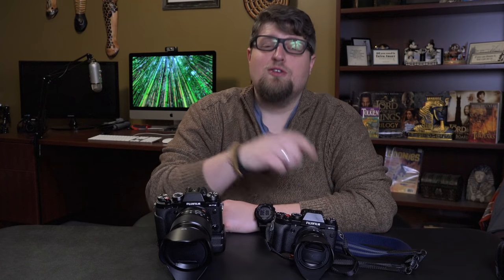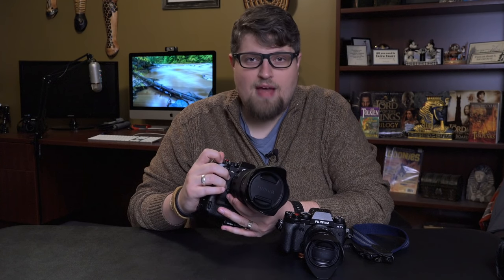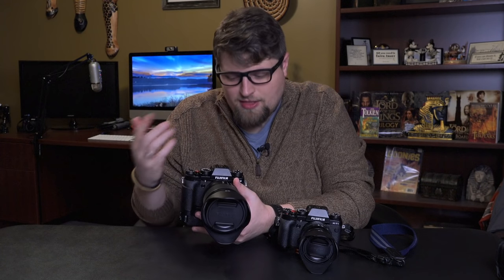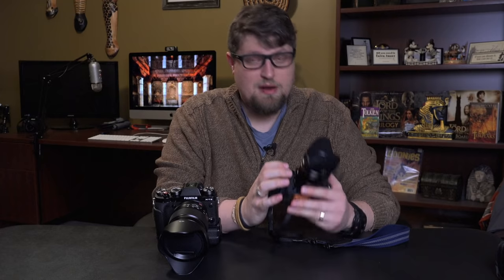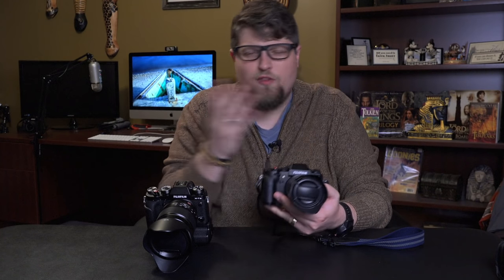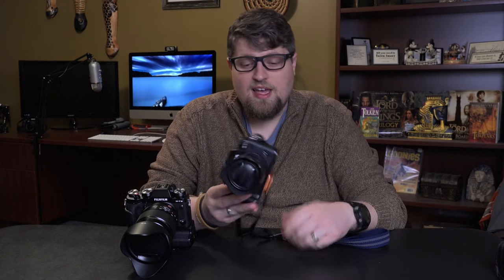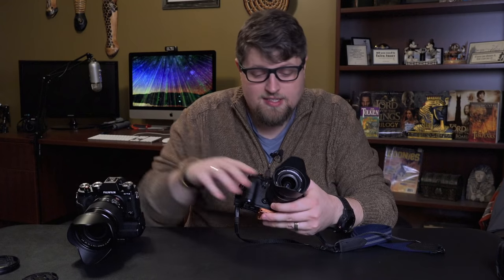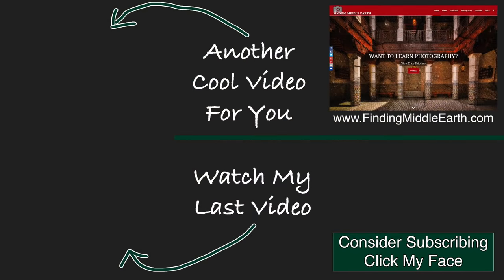Fujifilm Lens Comparison: 16-55mm f2.8 vs 18-55mm f2.8-4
It is a common question among Fuji X users as to which mid range zoom is the best option: The XF 16-55mm f/2.8, or the XF 18-55mm f/2.8-4? In this video, you will see me talk about my journey trying to decide and how I ended up with both.

You can "LIKE" me on Facebook @FindingMiddleEarth for more FREE tips and Fuji info!

You can also read my photography blog with tons of cool photos and articles